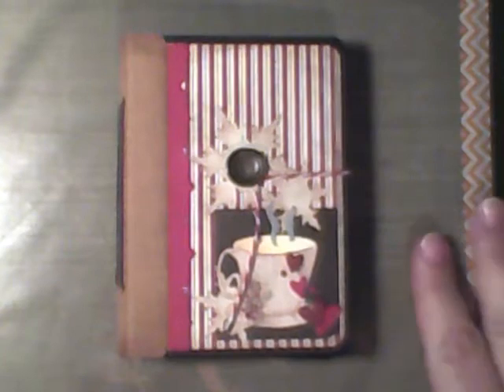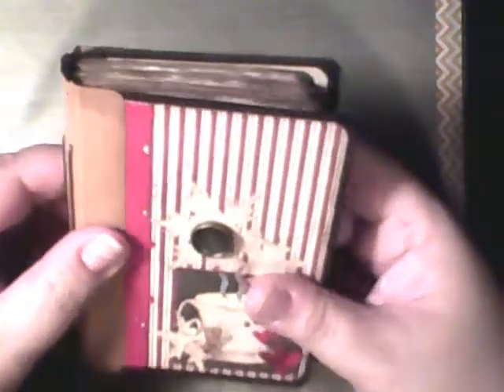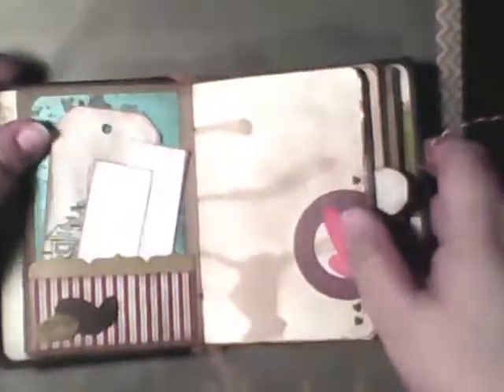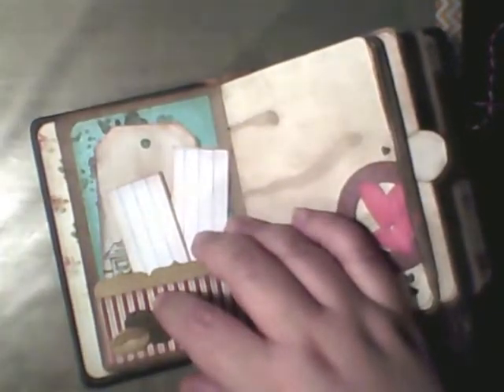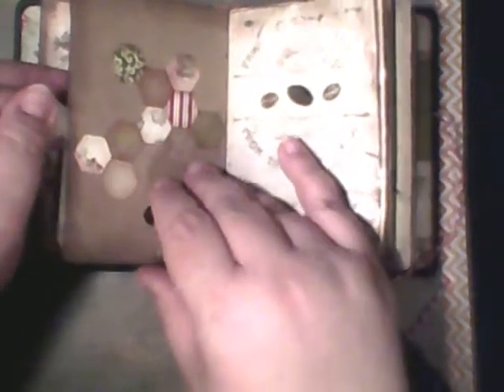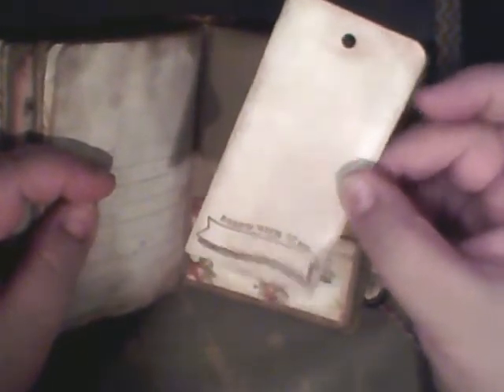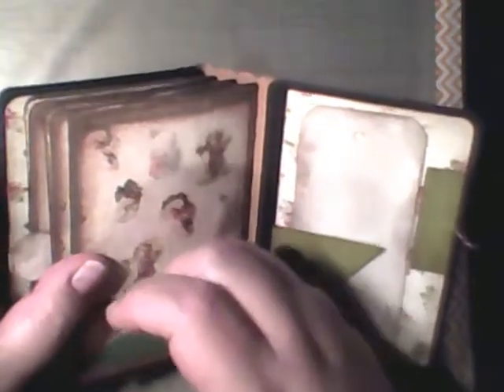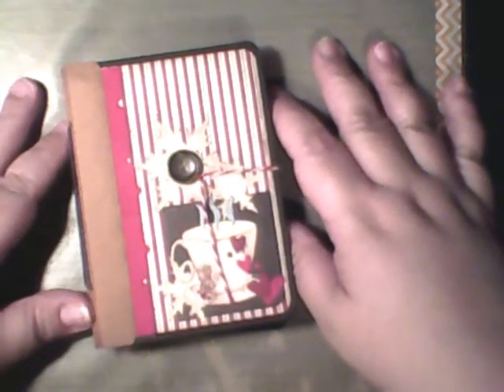Passport Style Coffee Recipe Mini/Gift Card Holder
Started out as a simple gift card holder and ended up a little recipe mini!